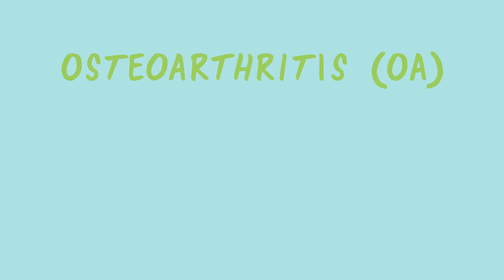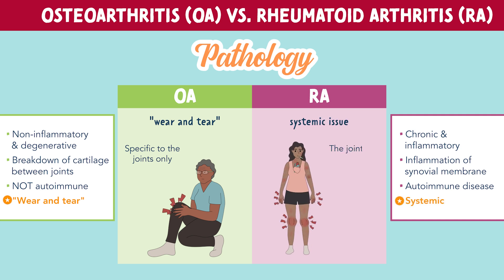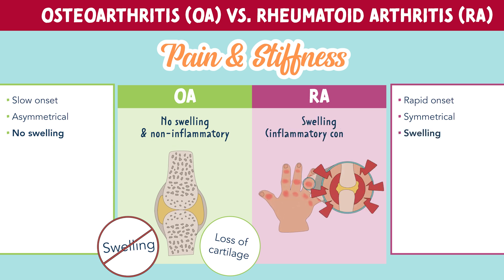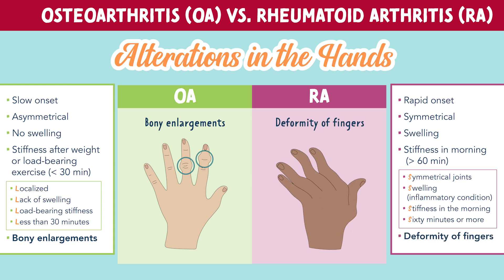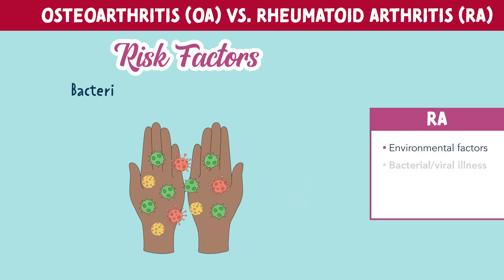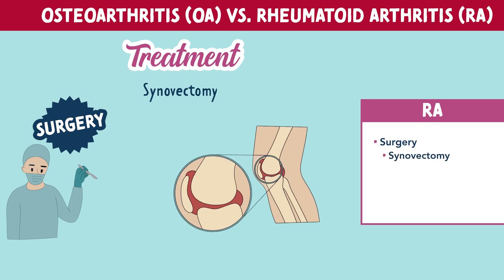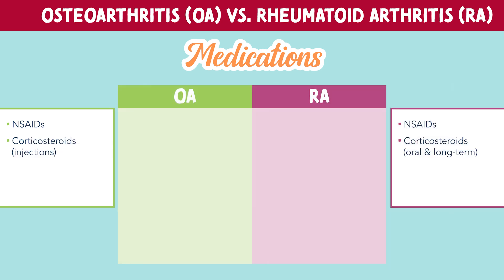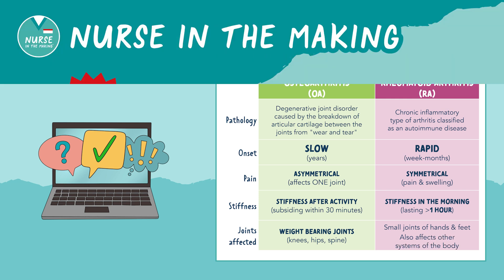Osteoarthritis (OA) Vs. Rheumatoid Arthritis (RA) - What's the difference?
TIMELINE:
0:00 Pathology
1:28 Signs & Symptoms
4:36 Risk Factors
5:45 Treatment
7:25 Medications
8:25 Most Commonly Tested On

❤ Kristine